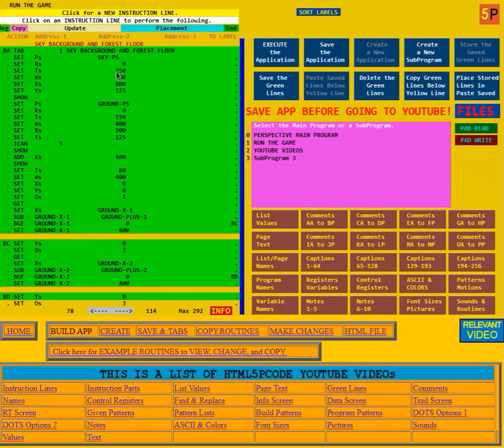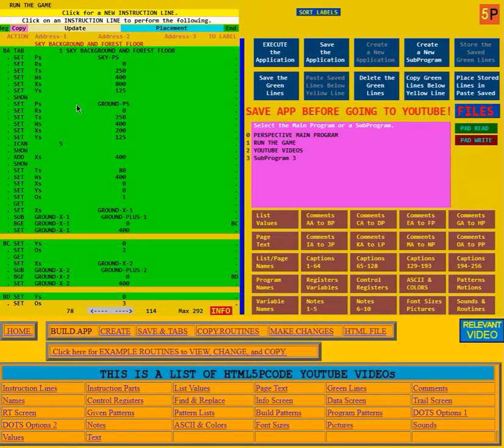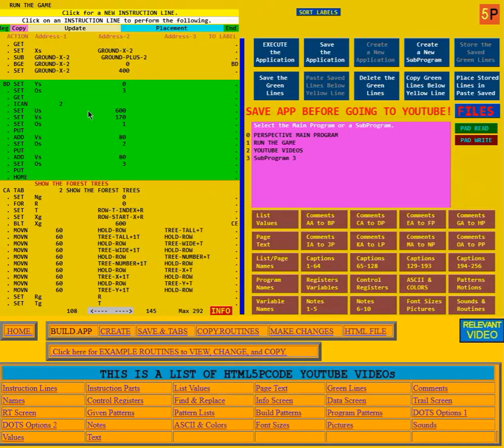HTML5PCODE PERSPECTIVE ROUTINE 101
Perspective Routine 101.